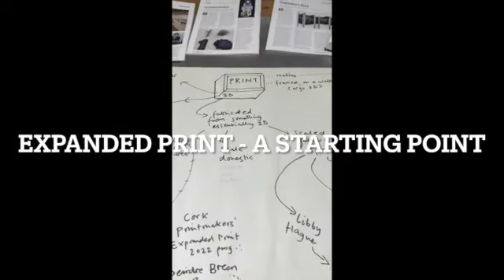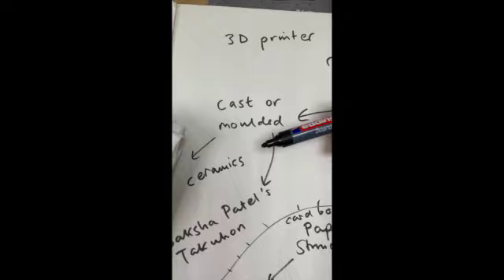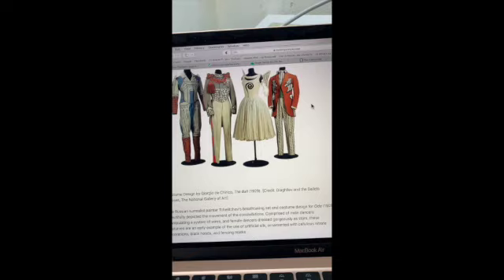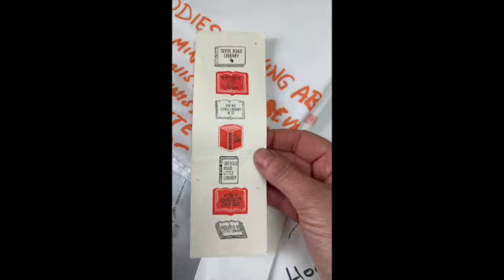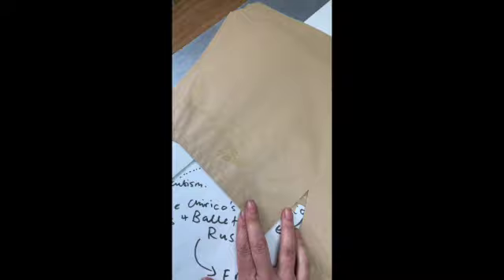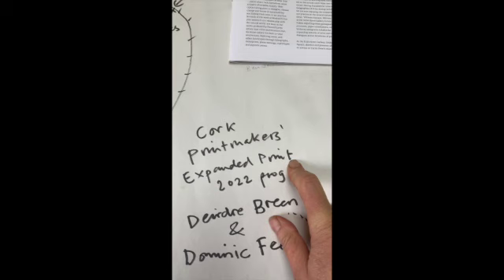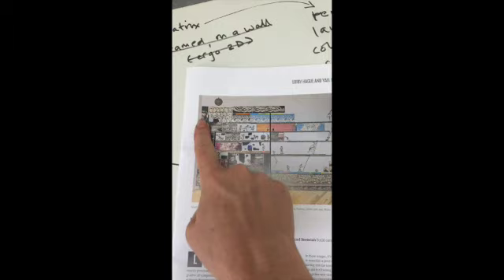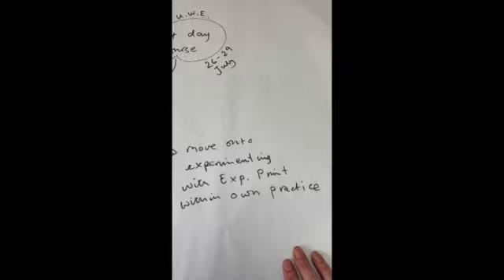Emma Gregory Expanded Print - a starting point…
For the IMPACT 12 summerofprintandbooks hosted by CFPR - in an extended feature video, UK artist Emma Gregory talks us through some examples of 'expanded print'. Gregory also proposes a 4-day exploration of what that might mean for one of our summer CPD classes 26-29 July 2022.

Credits:
Untitled (2020) ‘Takuhon’ prints on kozo, Daksha Patel, which appeared in Printmaking Today (Summer 2021 issue 118)

Set designs for Rake’s Progress at Glyndebourne, David Hockney, 1975

Committee (performance with sculptural screen-printed costumes), Emily Speed, 2015

Everything that I’ve wanted to say but haven’t had the confidence to until now (artist’s book/zine, on newsprint) Ben Jenner, 2021

Little Libraries Project (letterpress-printed book mark), Letterpress Collective (Nick Hand and Ellen Bills), Bristol 2020 possibly

Bed-In at the Bluecoat (pair of screen-printed pillowcases), Jane Spencer and Emma Gregory for the Print Studios at the Bluecoat, 2010

Wildcraft Project, Brixton Market (gold screen-printed onto brown paper grocery bags) Anna Lucas, 2006

Detail of Grounding (2020), Victoria Ahrens, (installation of double photo-etched prints on hand-made book covers, supported on wooden stilts), which appeared in Printmaking Today (Winter 2021 issue 120)

Hexagon, (bitumen screen-printed onto ply), Fiona Kelly, 2015

Installation View: Digital Archive (2019) at Leon Wyczólkowski Museum, Bydgoszcz, Poland 2019, Priscilla Romero, (latex and paper works) which appeared in Printmaking Today (Autumn 2021 issue 119)

Ego Geometria Sum, (The Piano Aged Nine Years), Helen Chadwick 1983 (print on wooden structure)

Simple Gifts (detail) 2021, Libby Hague, (woodcut installation with papier maché), which appeared in Printmaking Today (Spring 2022 issue 121)

L’Envol, 1995 (printed paper installation at the Pompidou), Nancy Spero, which appears in Nancy Spero – The Work, Lyon C. (2010) pub by Prestel

A still of Kentridge and colleagues in action in the workshop, from A Universal Archive: William Kentridge as Printmaker (2013), Rosalind Krauss et al. pub Hayward Gallery, London